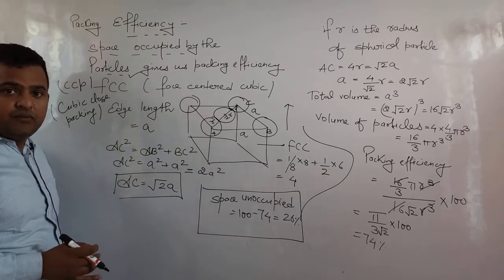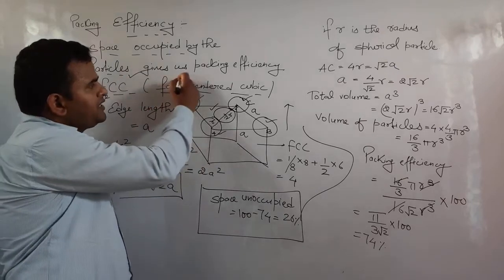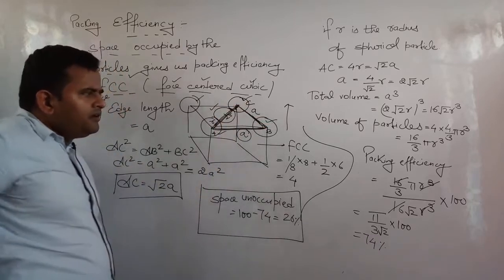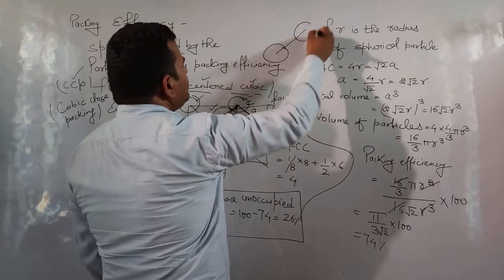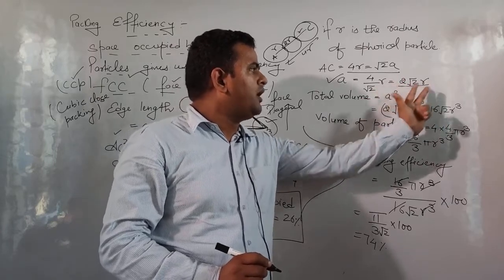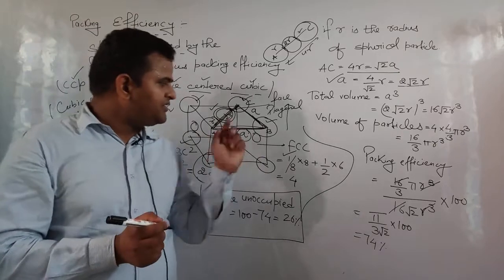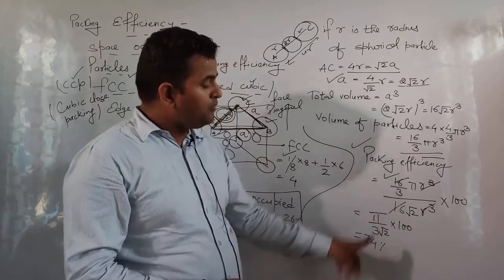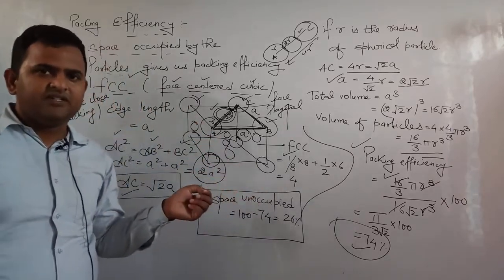Paking efficiency in FCC